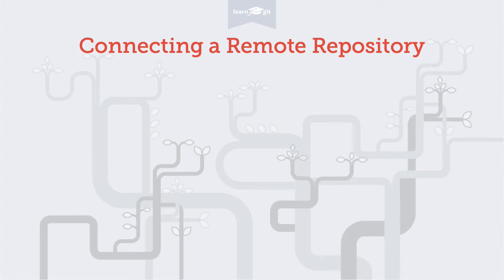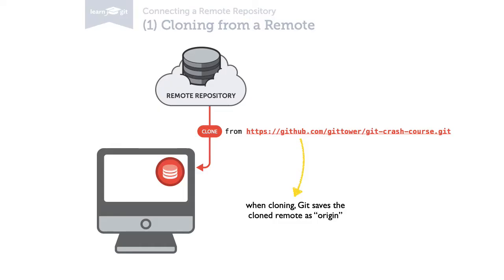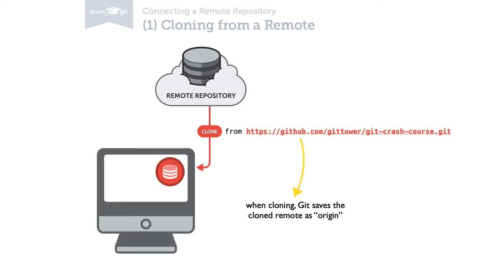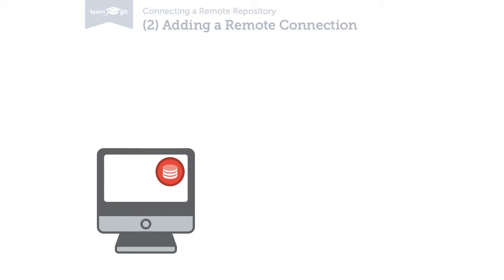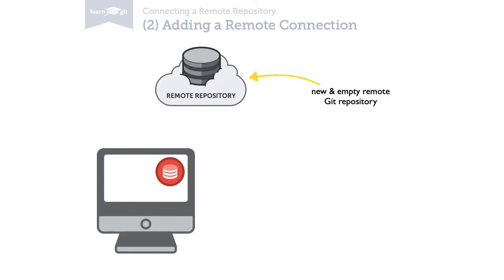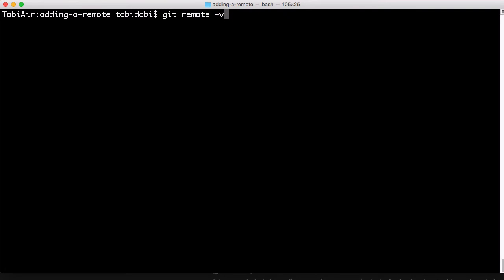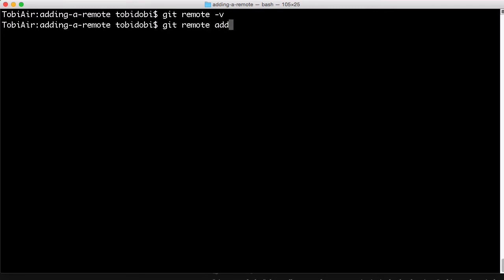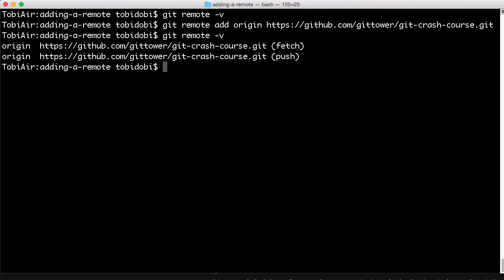Connecting a Remote Repository [Learn Git Video Course]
Learn how you can connect to a remote repository. This video is part of our free 24-part video course on Learning Git on the Command Line.

Additional Git tutorials and resources

Welcome to our video series on learning version control with Git. Today, you will learn how to connect a remote repository to a local one.

We need to talk about two different scenarios:
First: cloning a repository from a remote server. In that case, Git has automatically saved this connection for you. You'll have a properly set up remote called "origin". Exactly as with the "master" branch, the name "origin" for this remote is only a naming convention. It's just a normal remote repository connection like any other.

The other scenario is when you've started a new Git repository on your computer. In that case, of course, you'll have to explicitly add a remote connection. For example when you want to start sharing your code with your teammates. You will then create a blank remote repository on your server - and upload your project.

Let's see how this works in our video.

"git remote dash v" shows all connected remote repositories in that local project. In this case here, it shows an empty list. This is because I've started this as a new repository on my computer.
Let's say I already created a blank remote repository - and I now want to connect it with my local repository.

"git remote add" is the command we need. You have to provide a shortname for this connection and the URL of the remote repository. The shortname is very handy because it saves you from typing that long URL later all the time.

Use "git remote -v" again to see what this did. Note that we now get two lines in return - although we just added one remote connection. This is because you could (in theory) use different URLs for read and write access to the server. Also, note that you can connect as many remote repositories as you like. But in most cases - like in our course here - a single remote is what we want.

Well, fantastic. This is the basis for our next videos. See you there!